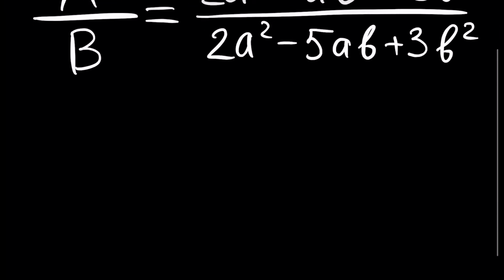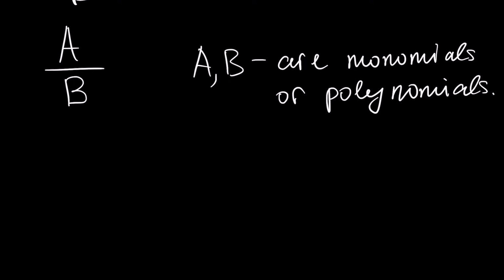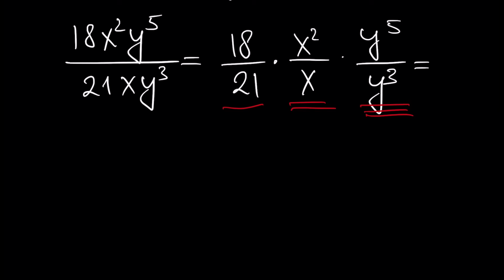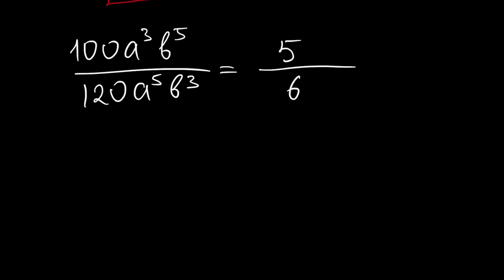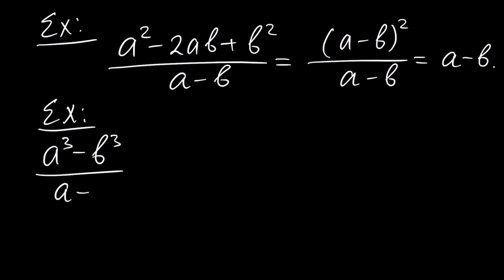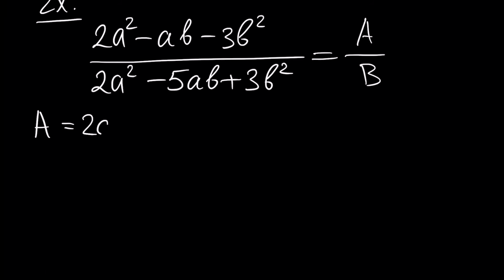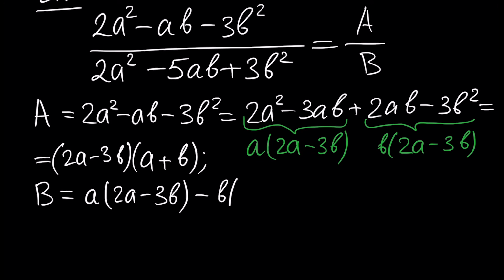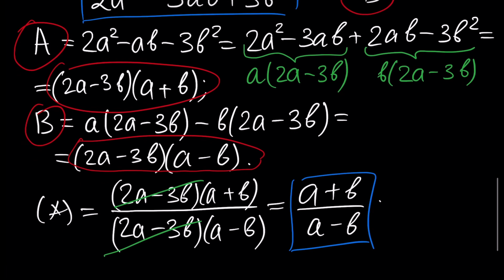Algebraic Fractions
This video tutorial gives you theoretical knowlegde of Algebraic Fractions with practical examples.
In algebra, an algebraic fraction is a fraction whose numerator and denominator are algebraic expressions. Algebraic fractions are subject to the same laws as arithmetic fractions.A rational fraction is an algebraic fraction whose numerator and denominator are both polynomials.